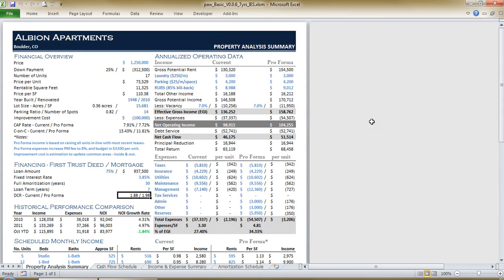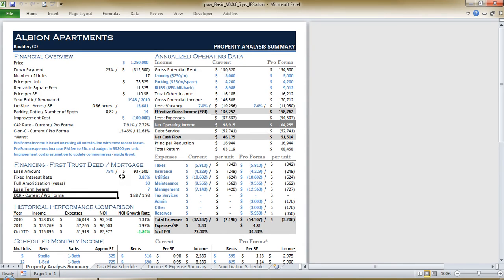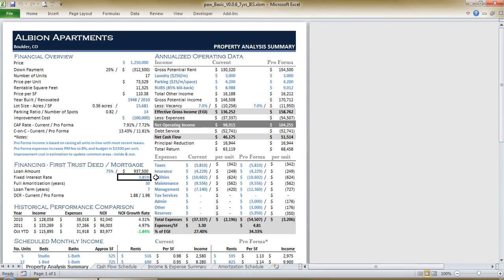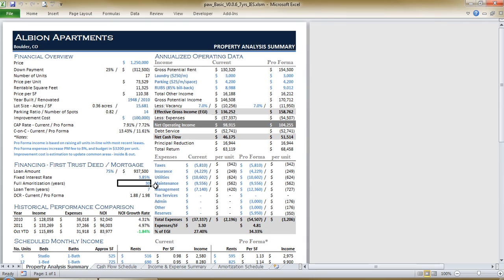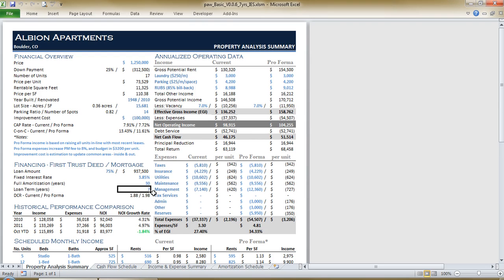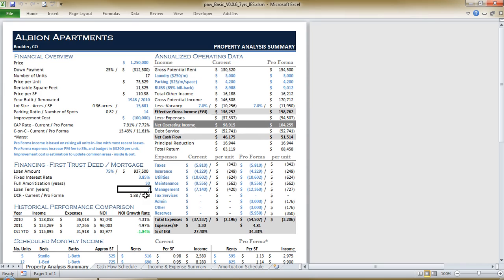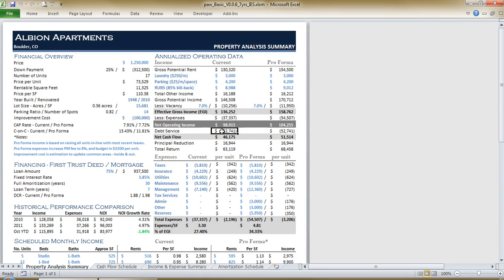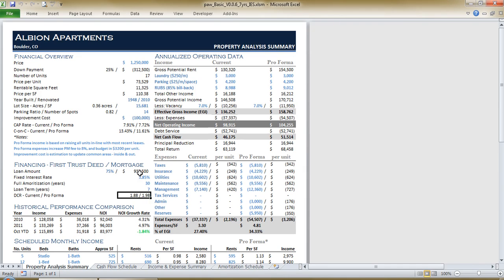Data Entry 2 - Financing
3rd Video tutorial for RPT Basic Analysis tool for investors